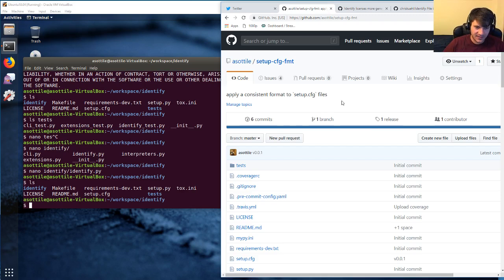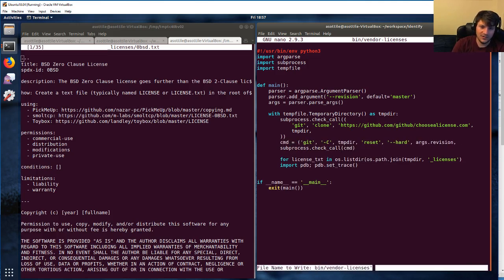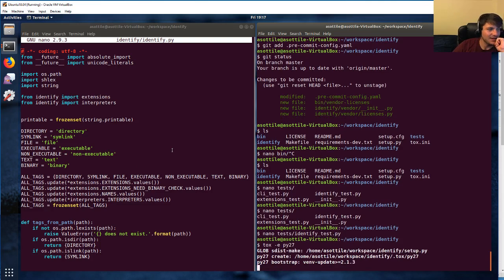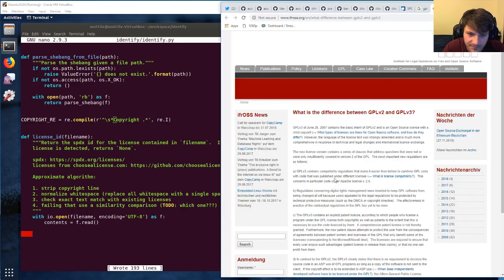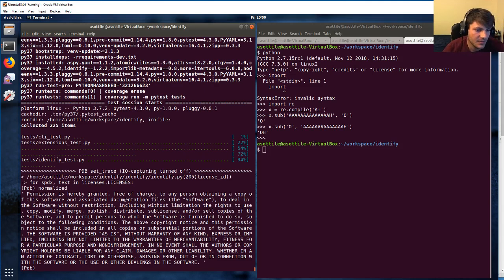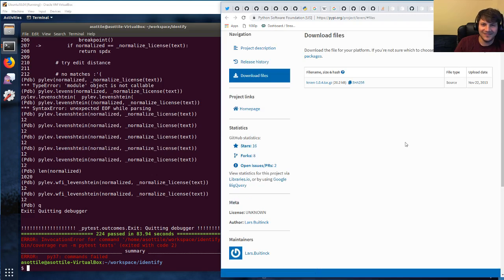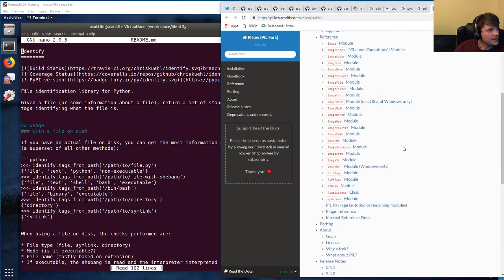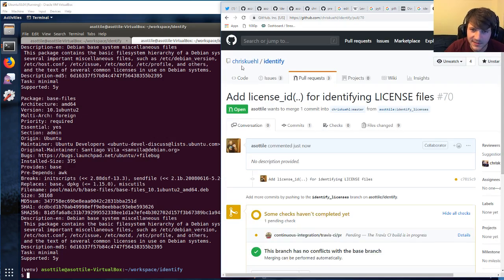replay - license text identification - 2019-02-22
Today I add a new feature to `identify` which does some simple text analysis to identify license files.